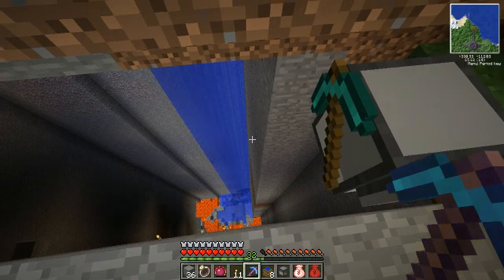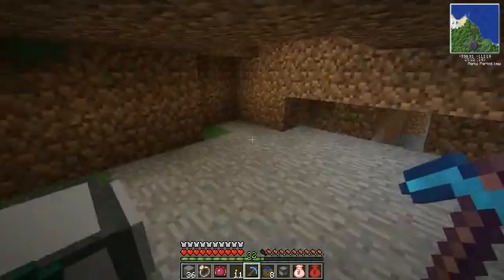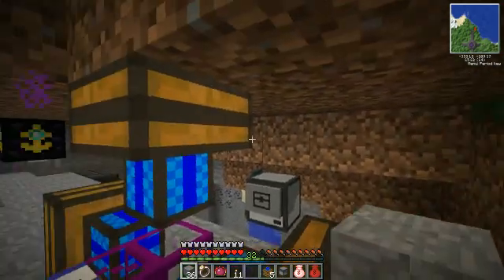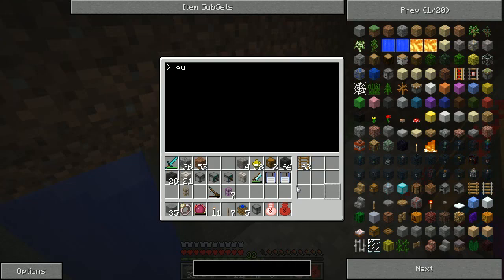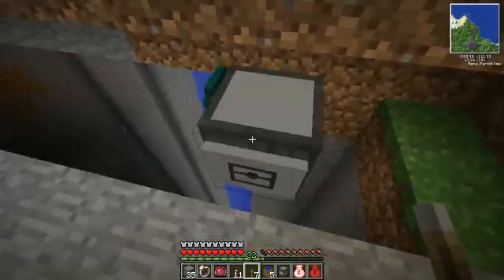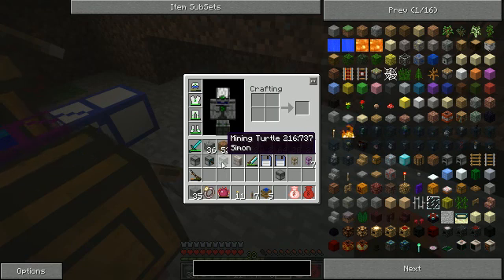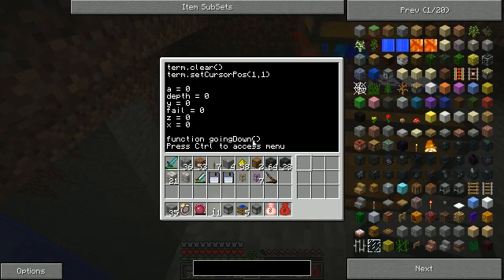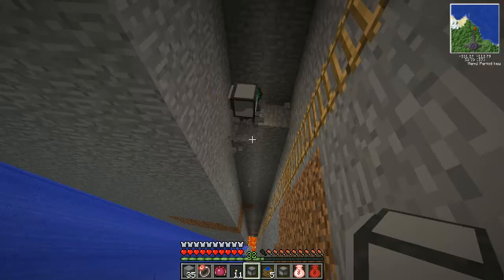Paradox Computing Ep 6: Turtle Quarry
In this episode we begin to look at the Turtle quarry program and see what makes it tick. IT'S LONG AND BORING but informative if you want to see how it's done. Please post any questions! I'm sorry for the next few episodes, I'm never going to try to go in to this much detail about a program this large again. It took hours to get a decent recording... yes this is the best I could do. It's just so loooong. But hopefully I've done an ok job of explaining what does what.